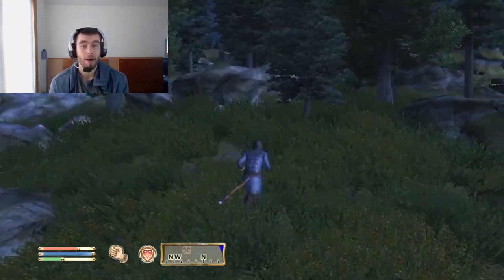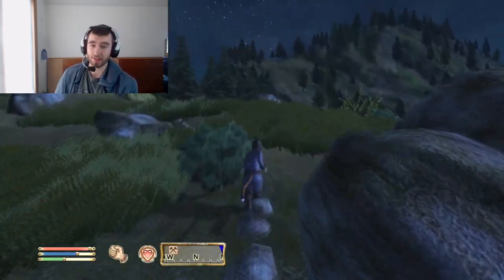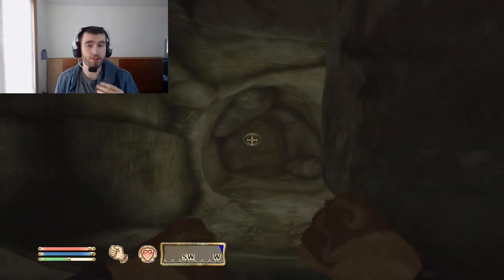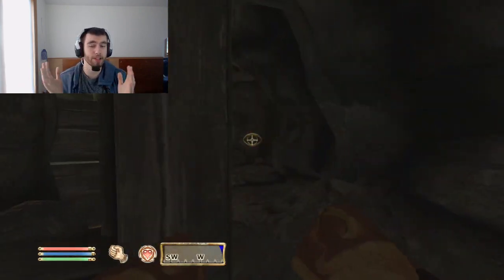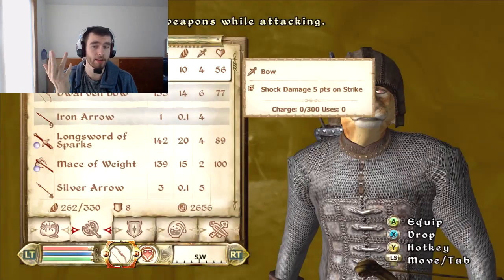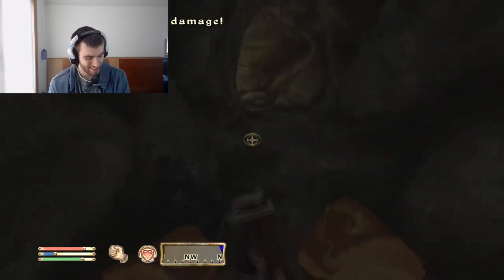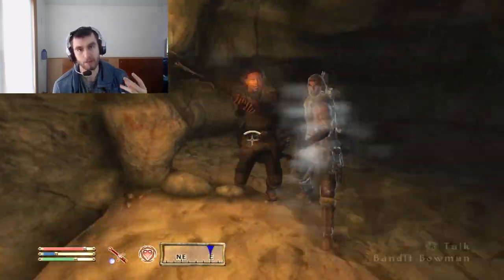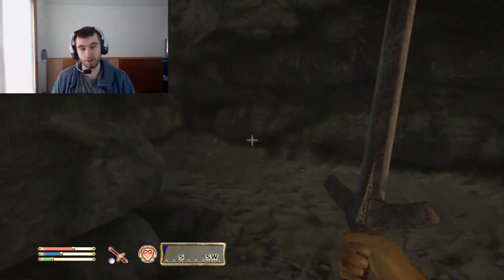Khajiit Build For NOOBS - Oblivion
Hello everyone!  Today's video is about a build for noobs made with a Khajiit.

The Khajiit is a super stealth class in Oblivion.  There is however, one catch: Khajiits have a really good Hand-to-Hand skill.  This makes Khajjits really good boxers, as well as assassins.  For noobs, this might be hard to play, but Khajiits make it easier.